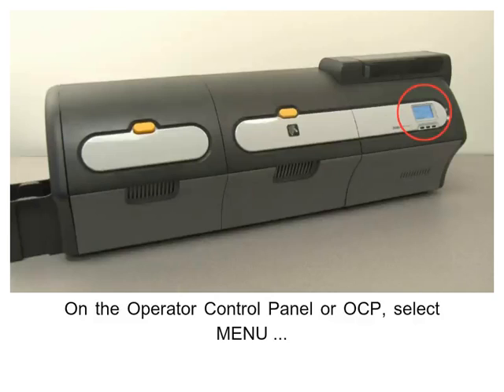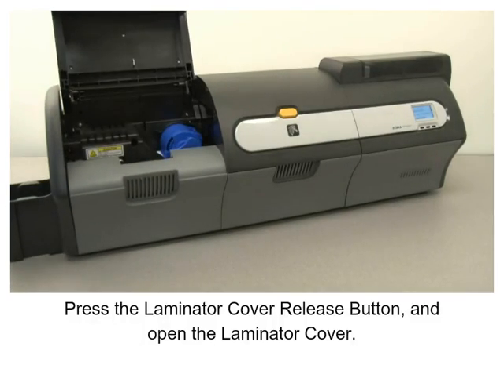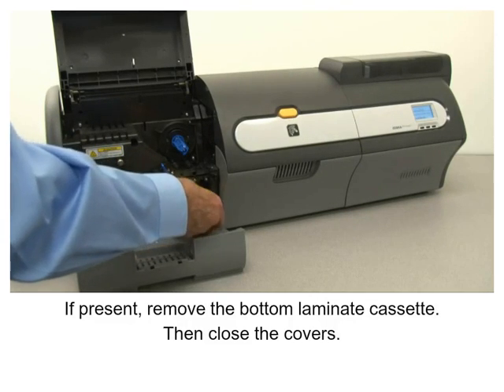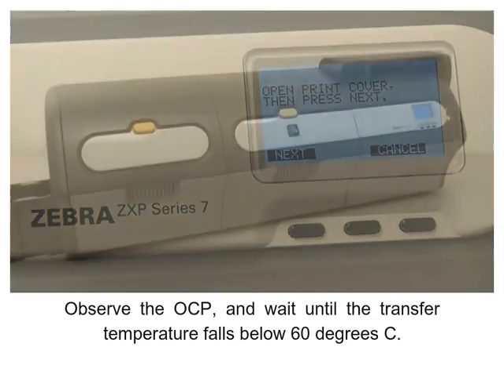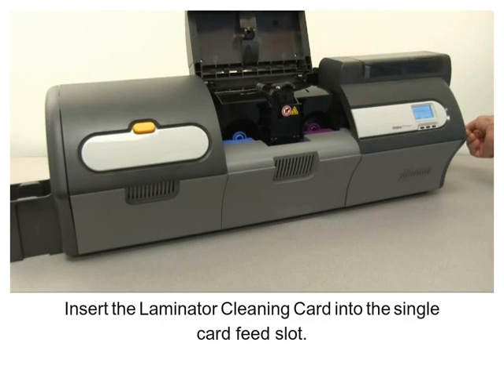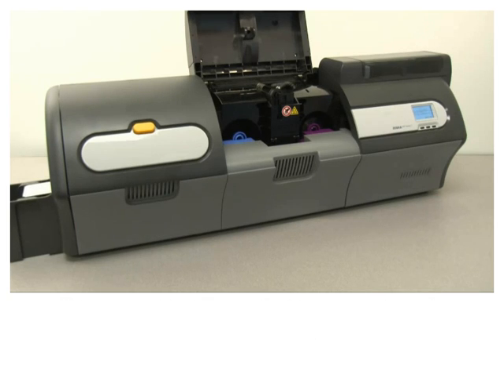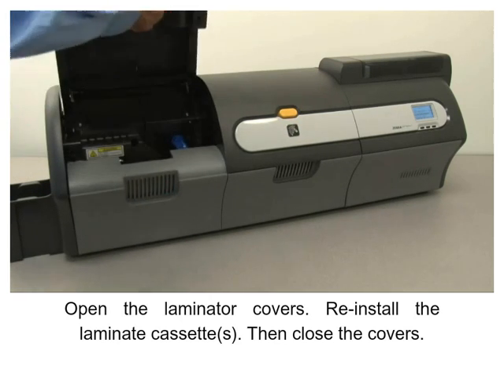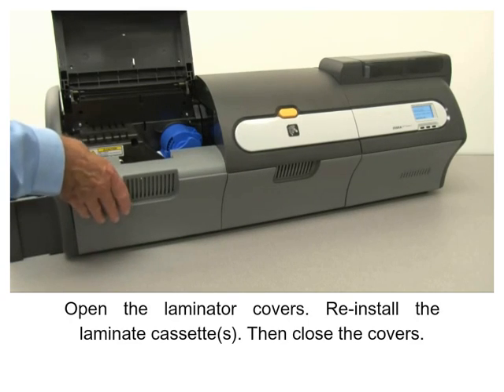Zebra ZXP Series 7 How-To: Clean the Laminator Card Path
This video shows you how to clean the laminator card path in the the ZXP Series 7.